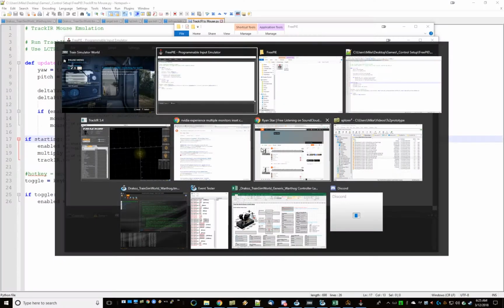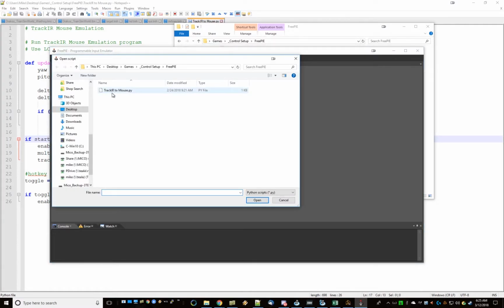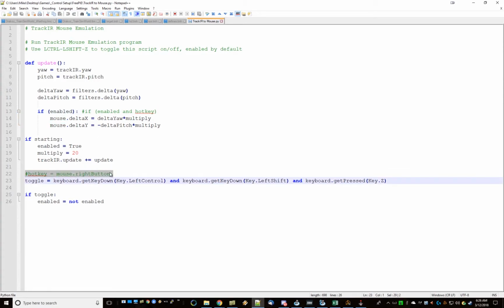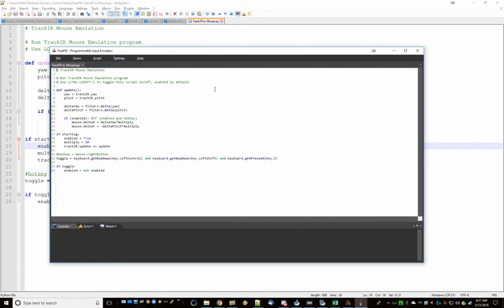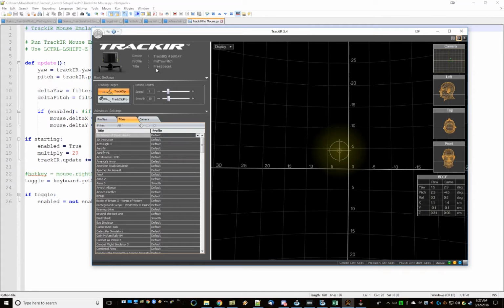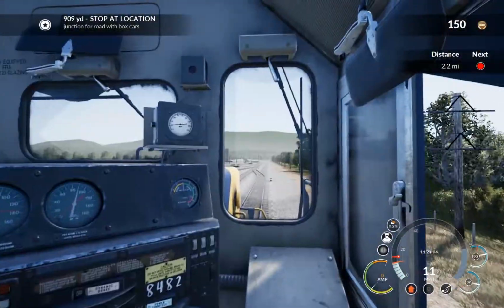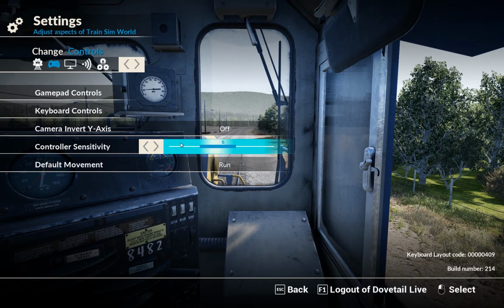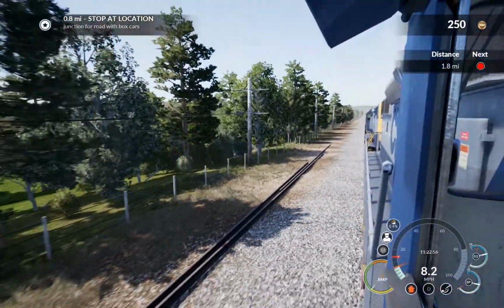TrackIR in Train Sim World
Train Sim World does not (yet?) support TrackIR, but because TSW uses mouse look, you can use FreePIE to convert TrackIR movement to mouse movements.  This will work with any game that uses mouse look, but this video is specific to Train Sim World.

FreePIE is an open source game controller emulator. Go here to download FreePIE

The example script I refer to in the video can be found here (bottom of page)